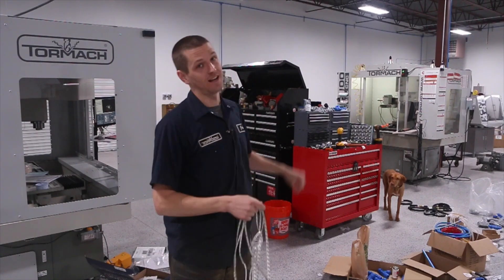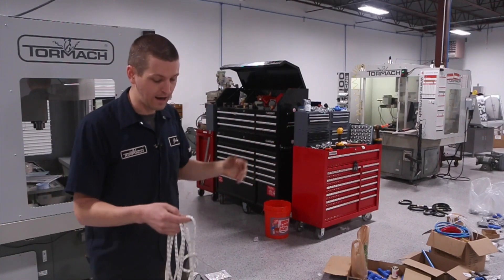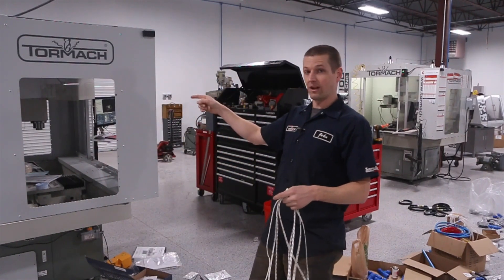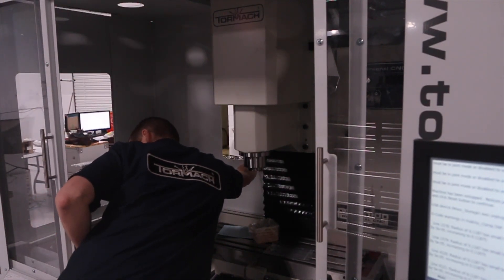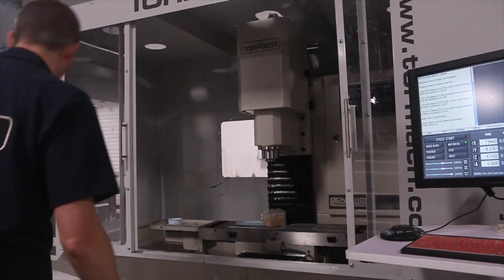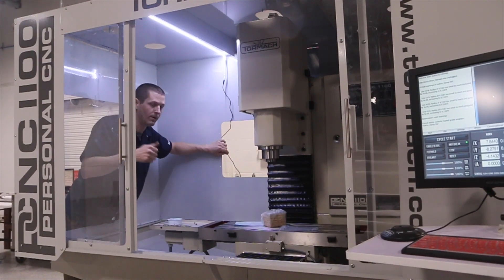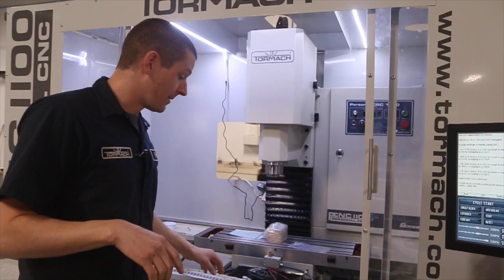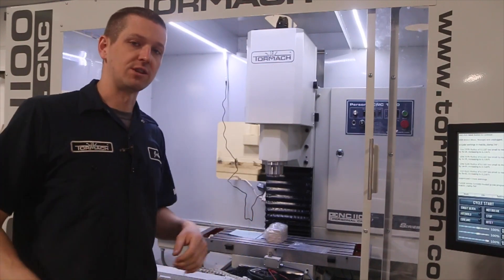How to: GREAT Tormach Lighting = ADD LED's!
These inexpensive ($13!) LEDs are a great improvement to our Tormach CNC mill lighting.
Links for this video
Power Adapter
Toolbox Drawer Foam